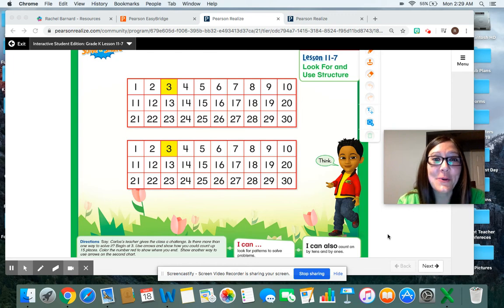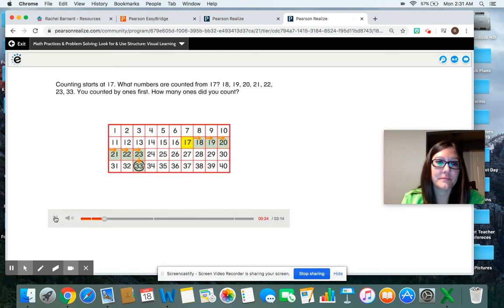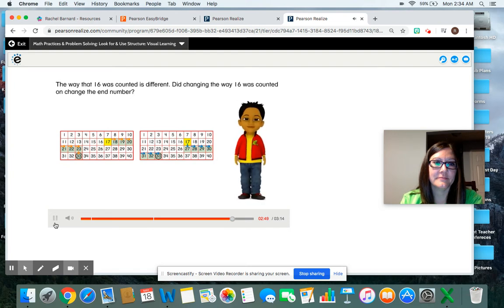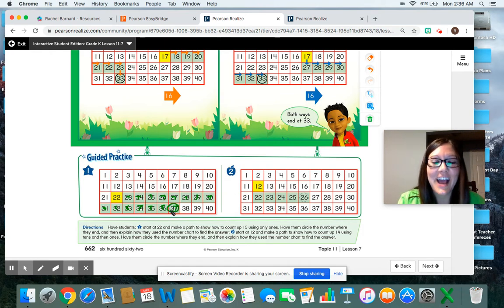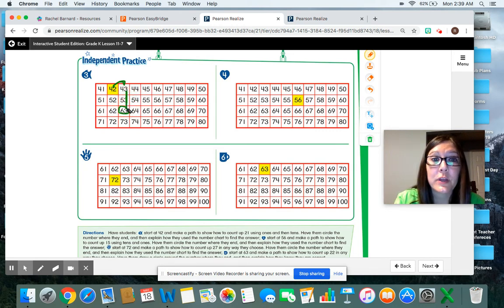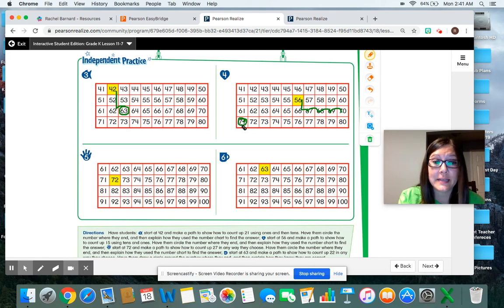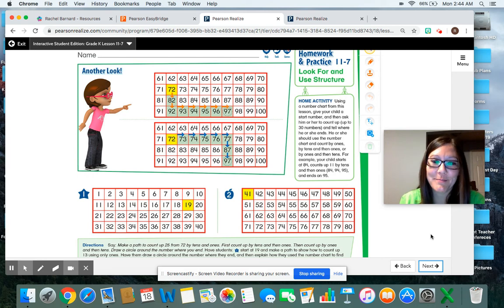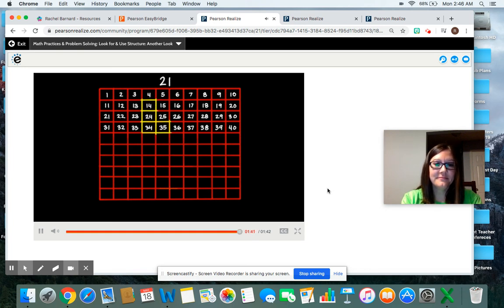Math Lesson 11-7: Look for and use Structure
Practice counting by tens and ones using a hundred chart.